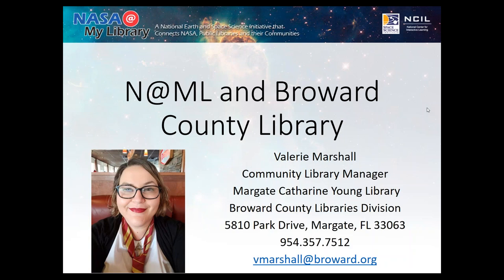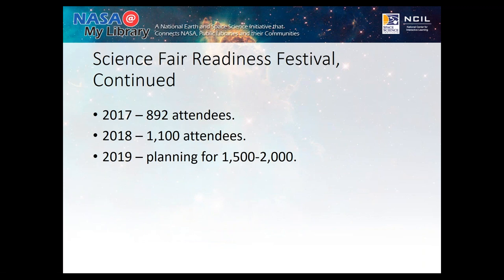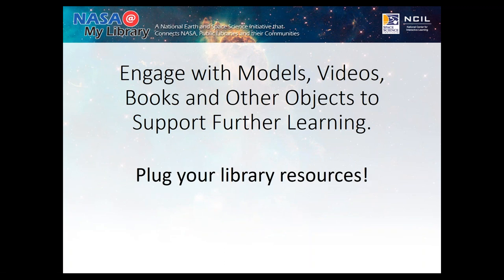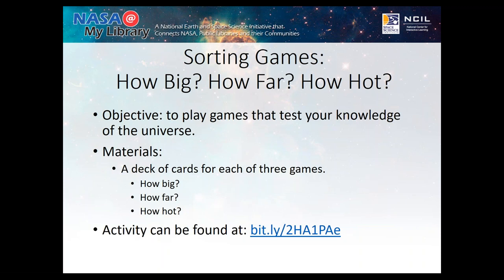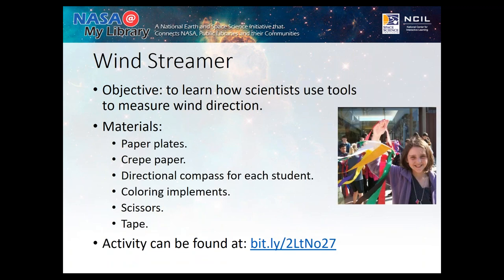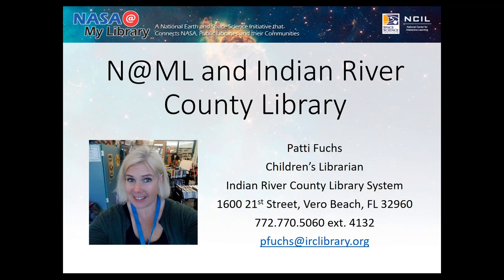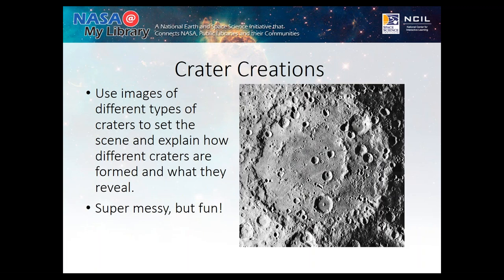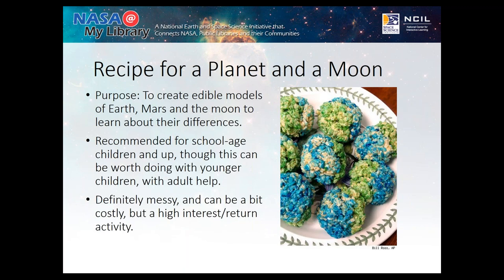FLYP Chat NASA @ My Library Create Your Own Kit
Join Valerie Marshall from the Margate Catharine Young Branch Library in Broward County and Patti Fuchs from Indian River County Library System as they share their experiences working with the NASA @ My Library program kits. They will discuss how you can adapt one of these kits with little to no money.